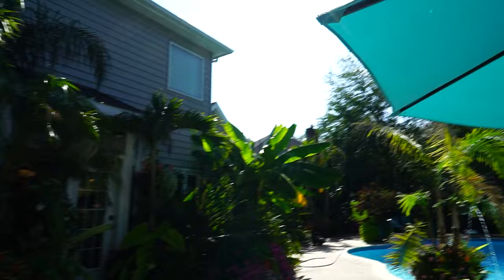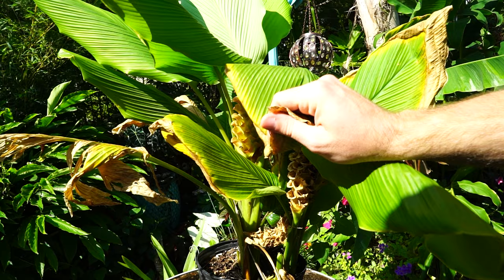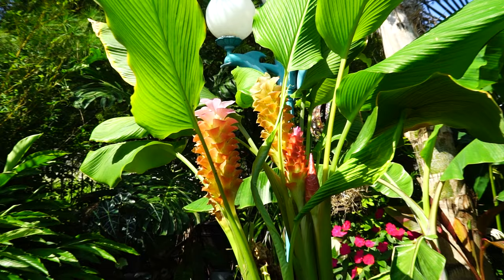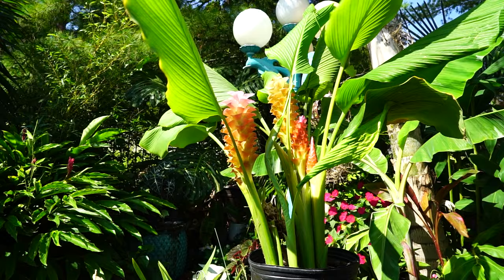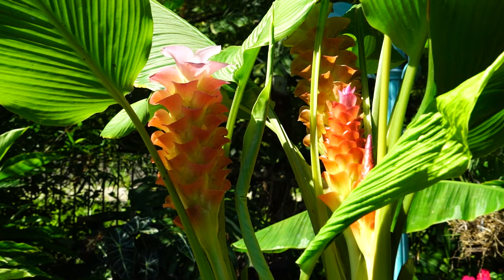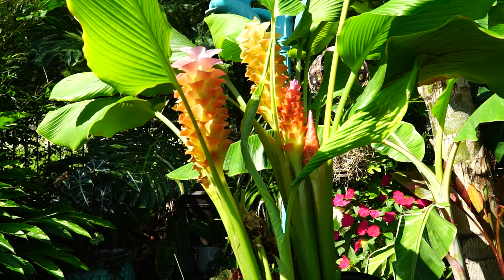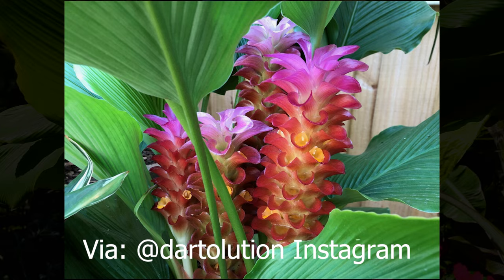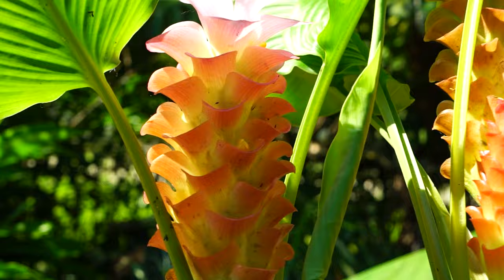Growing Torch Gingers! My Favorite Curcuma Ginger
Going over how to grow curcuma ginger. This particular curcuma ginger falls under the common name of Torch ginger. These are an easy to grow tropical plant for everyone with warm summers. If you can grow tulips, you can grow these.

Gardening Supplies
GE LED 32 watt Grow Light PAR 38